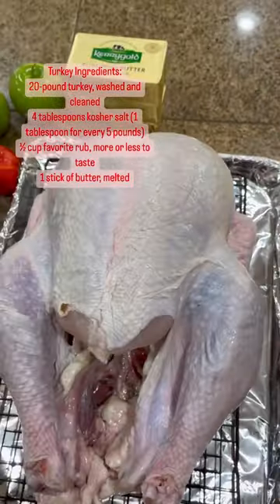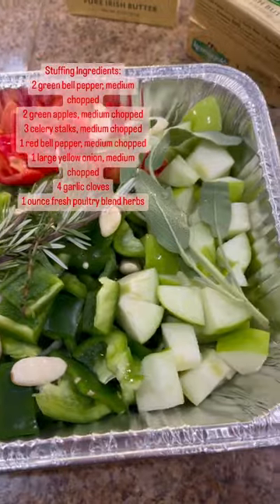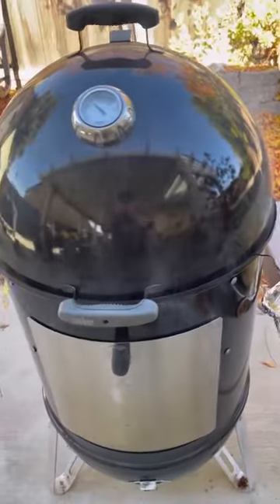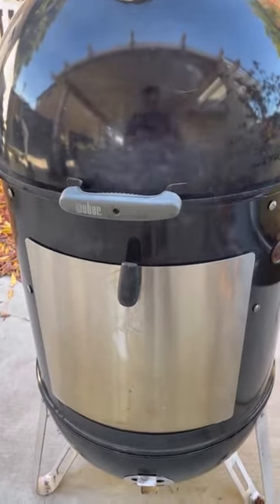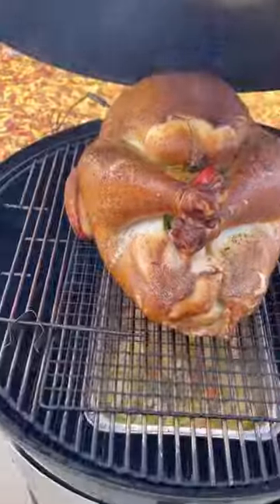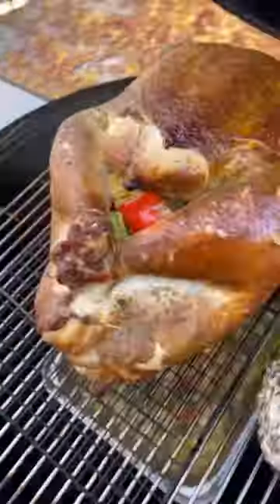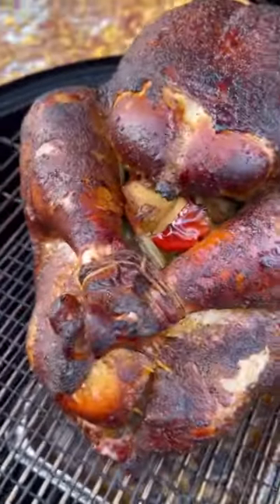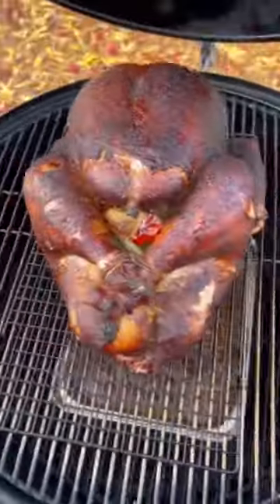Smoked Turkey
I know there are a gazillion ways to prepare Thanksgiving Turkey, but if you want juicy and moist turkey with crispy skin, you gotta check this recipe out!

Over the past few years, smoked turkey has been the preferred method of cooking Thanksgiving turkey. I can proudly say I’ve fed over a hundred family and friends over the years who have tasted my smoked turkey and loved it. :)

I have been using the Weber Smokey Mountain for the cook, but you can use any grill as long as it can heat up to 325-350 degrees and most importantly, fit a turkey!

Here are my three tips for you to make the perfect and moist turkey: 1) Plan ahead and utilize the dry brine method to dry brine the turkey for about 3 days prior to cooking. The salt penetrates through the turkey meat during the process and produces the most flavorful and moist turkey. 2) Spray the turkey skin every hour with oil spray during the smoking process to get the skin as crispy as possible! 3) Use a digital thermometer to monitor the cook and cook until the turkey breast reaches 165 degrees.  We’re not trying to feed anyone undercooked or overcooked turkey!

Have fun, don’t rush, and enjoy the turkey cooking process.  Your hard work and attention to details will shine through in the final results! Use some of these tips and methods to win this year’s Thanksgiving!

Turkey Ingredients:
20-pound turkey, washed and cleaned
4 tablespoons kosher salt (1 tablespoon for every 5 pounds)
½ cup favorite rub, more or less to taste
1 stick of butter, melted

Stuffing Ingredients:
2 green bell pepper, medium chopped
2 green apples, medium chopped
3 celery stalks, medium chopped
1 red bell pepper, medium chopped
1 large yellow onion, medium chopped
1 ounce fresh poultry blend herbs

Other:
Oil Spray
4-6 ounces cherrywood for smoking